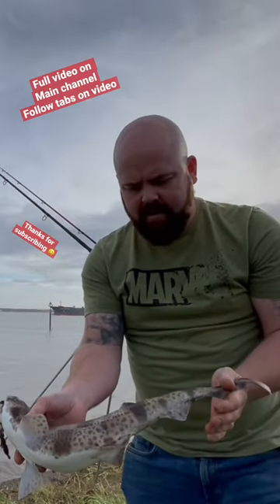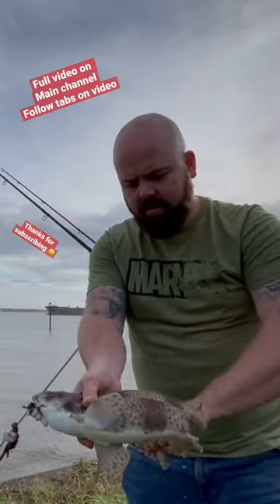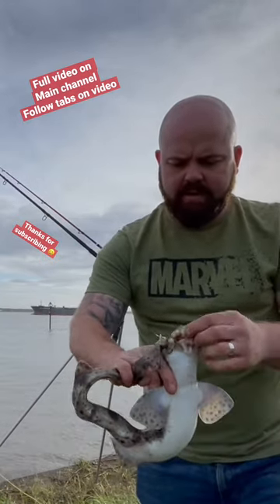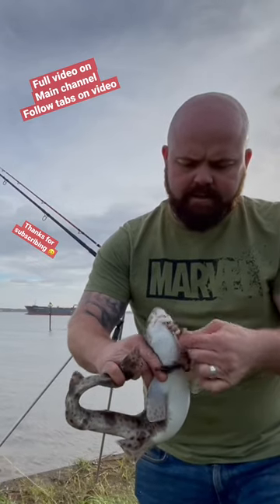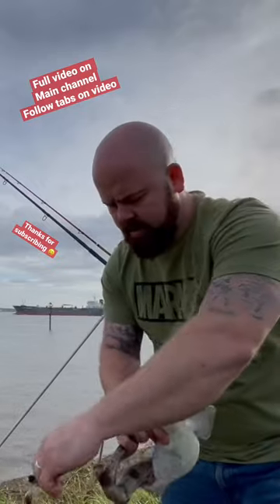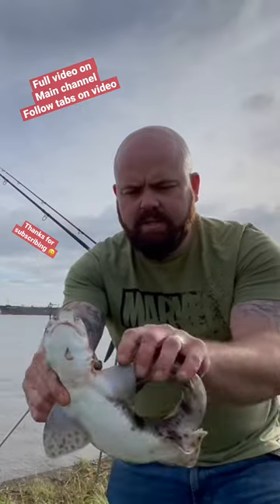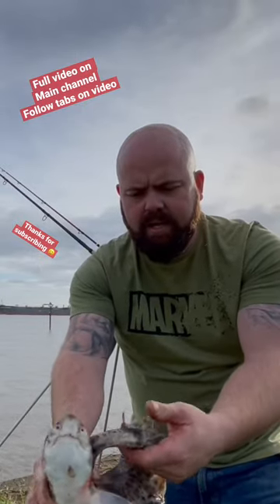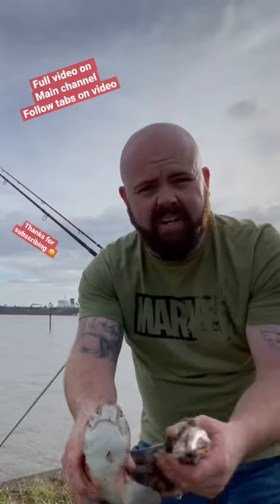How to handle a dogfish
Welcome to the channel